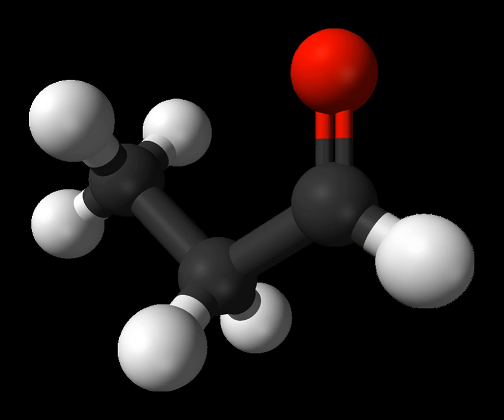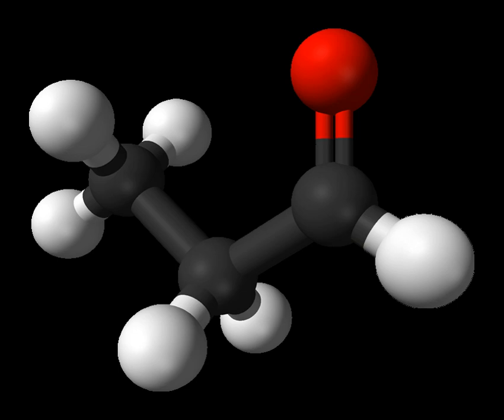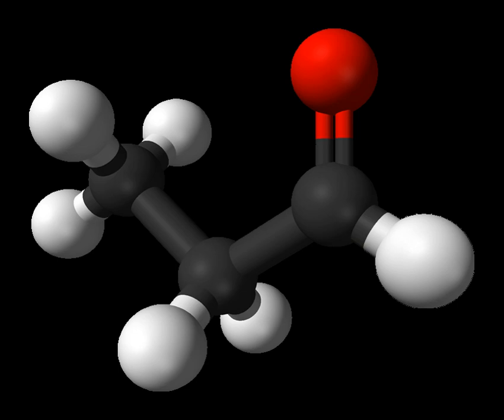Propionaldehyde | Wikipedia audio article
This is an audio version of the Wikipedia Article:
Propionaldehyde

00:00:18 1 Production
00:00:49 1.1 Laboratory preparation
00:01:28 2 Uses
00:02:15 3 Extraterrestrial occurrence

- Socrates

SUMMARY
Propionaldehyde or propanal is the organic compound with the formula CH3CH2CHO. It is a saturated 3-carbon aldehyde and is a structural isomer of acetone.  It is a colorless liquid with a slightly irritating, fruity odor.